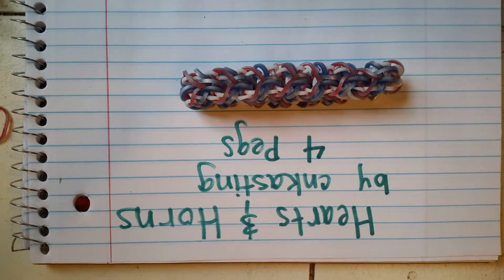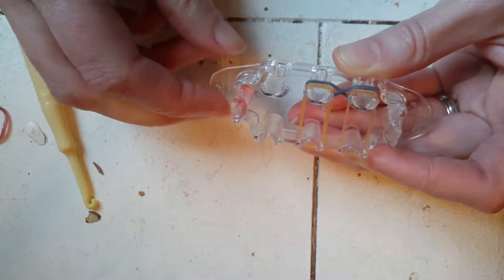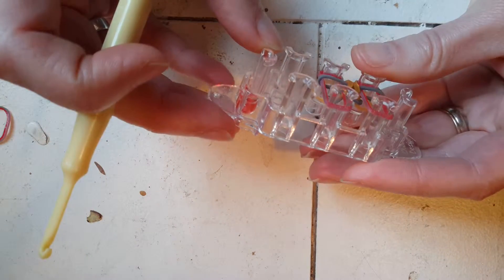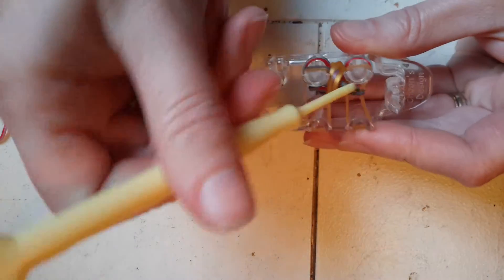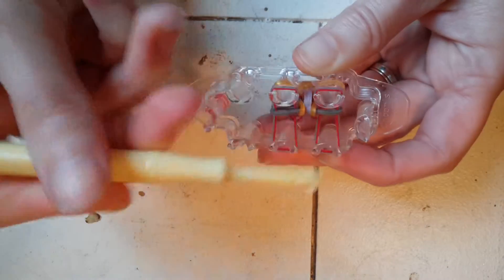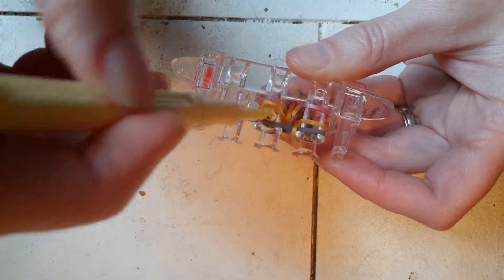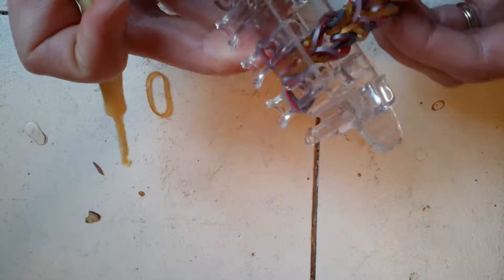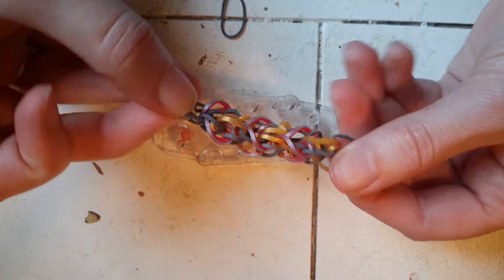Hearts and Horns bracelet on 4 pegs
Lacy rubber band bracelet combining the techniques of the Aries and Heart Links bracelets.